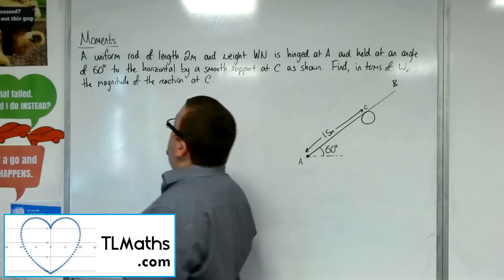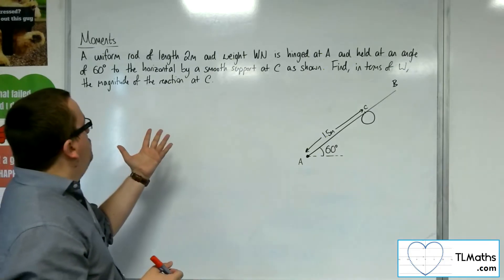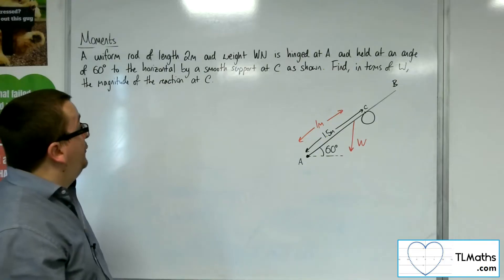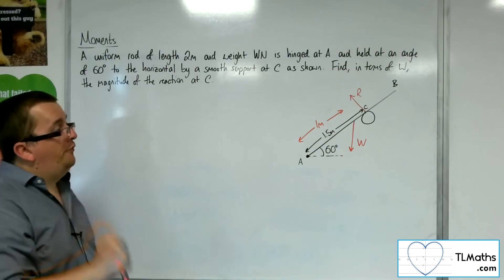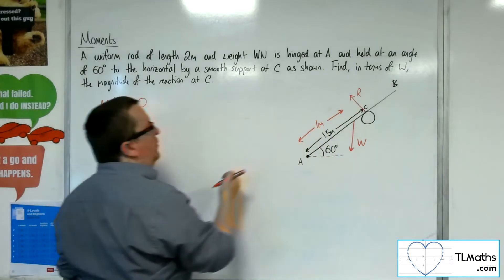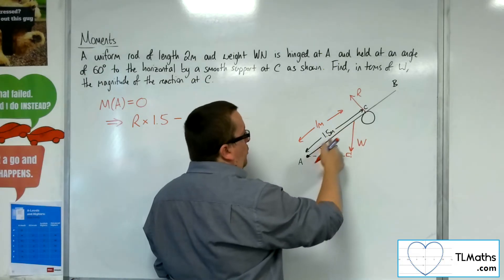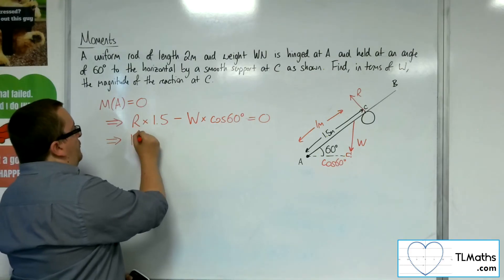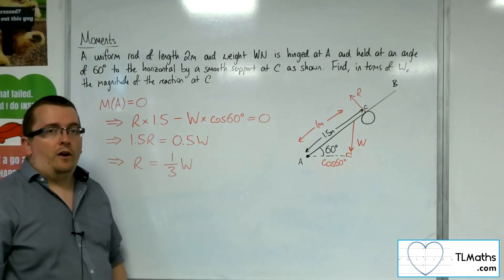A-Level Maths: S1-27 Non-Parallel Forces: Example 2